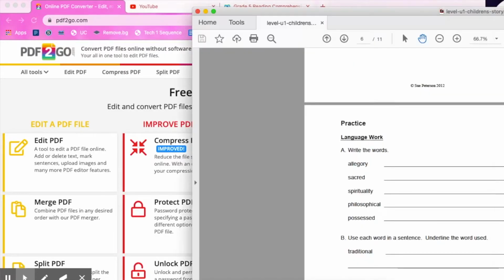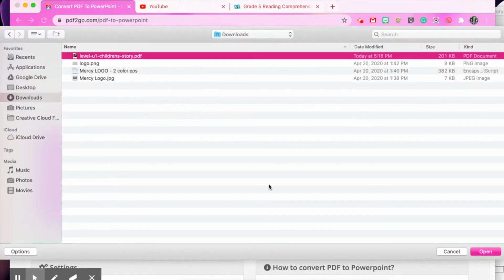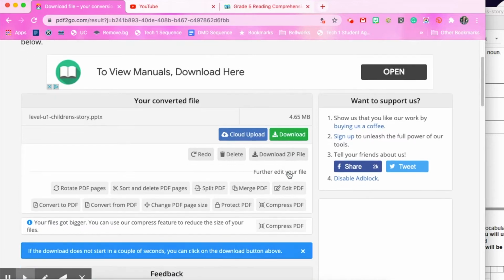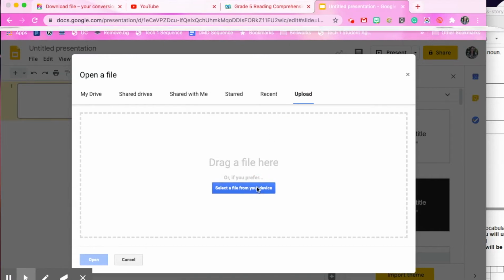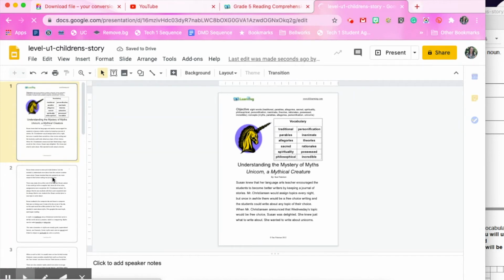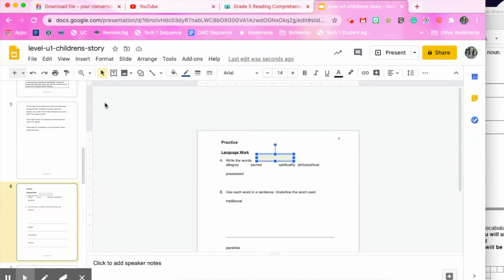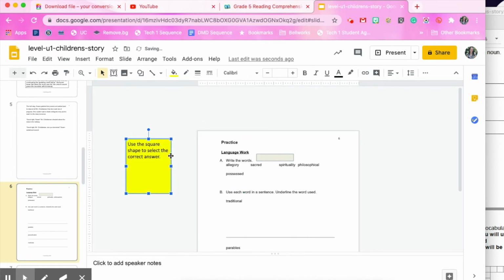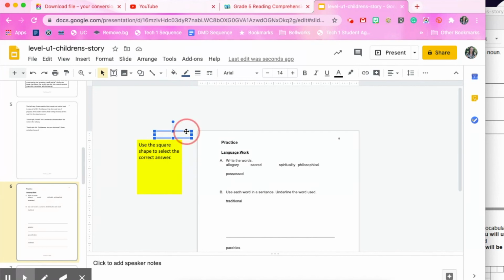How to make a PDF editable with Google Slides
Tutorial on how to convert a PDF file into a Google Slides presentation allowing your students to respond on the worksheet using text boxes and shapes.